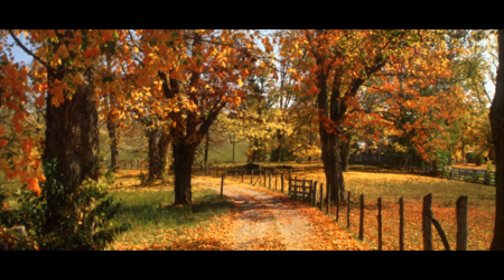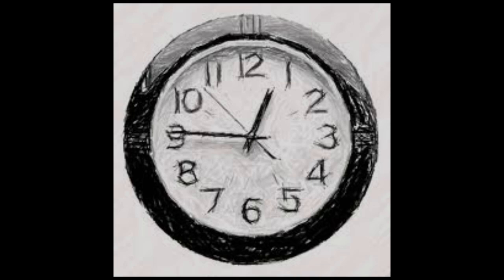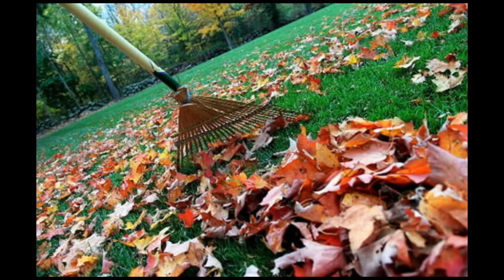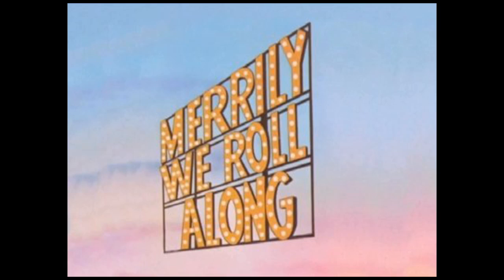MAWSSMB: Yard Work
The band was suffering from a candy hangover after Halloween, but managed to pull it together (enought) for a tribute to...yard work!